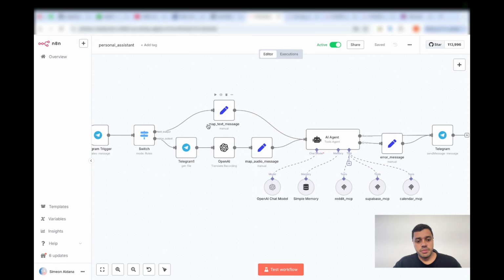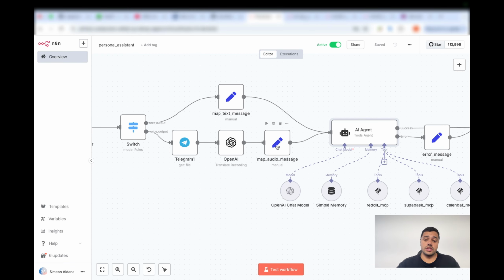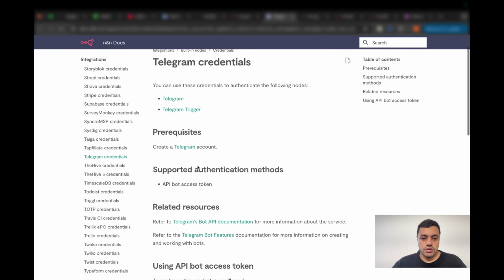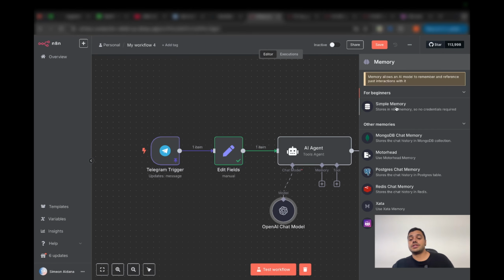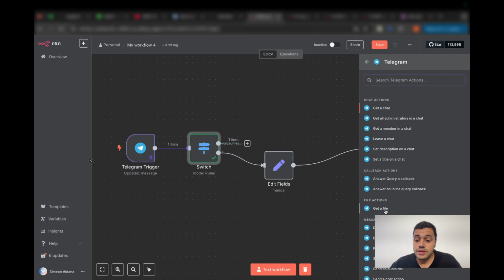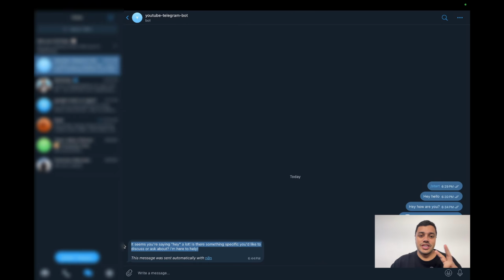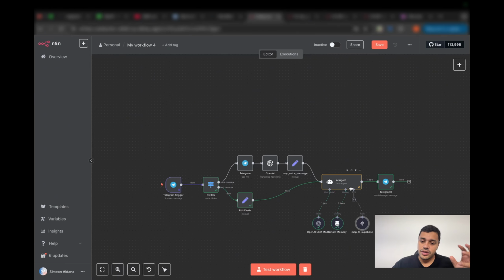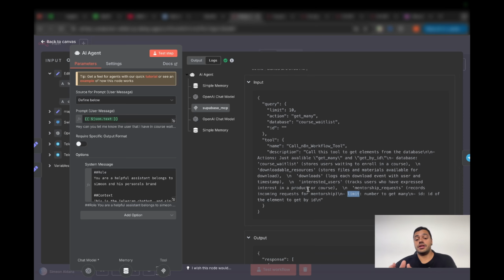Stop Using Basic Bots: Build an AI Assistant with N8N and 3 Brain-Linked Agents (N8N + MCP)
Apply to My 1:1 Mentorship Program

Build a Telegram Chat Assistant with N8N + MCP Agents (Step-by-Step Tutorial)

In this hands-on video, I’ll walk you through how to build a fully functional AI-powered chat assistant on Telegram using n8n and 3 MCP (Model Context Protocol) servers working together in real time.

This is not just theory—you’ll see me build everything step by step, including:

- Setting up the Telegram bot
- Connecting it to n8n
- Integrating with multiple MCP agents
- Designing the logic to make the assistant actually useful

Perfect if you want to understand how multi-agent orchestration works in practice or if you're building advanced automations with MCP + n8n.